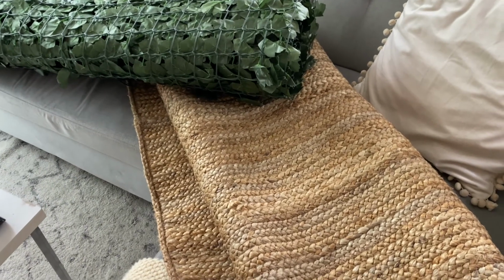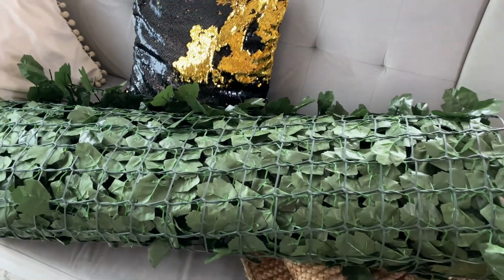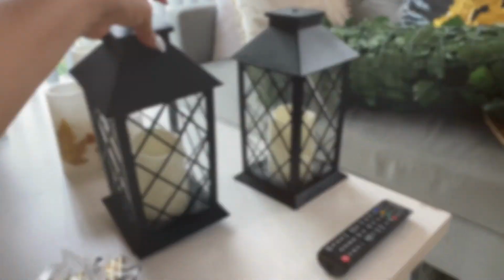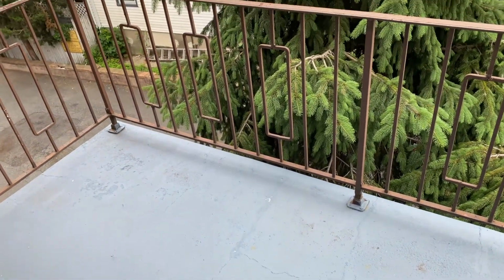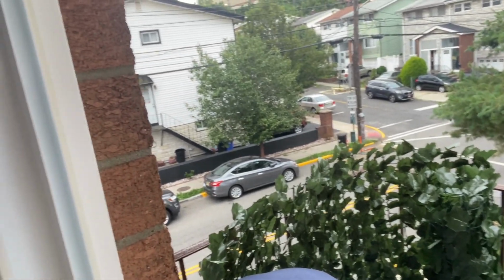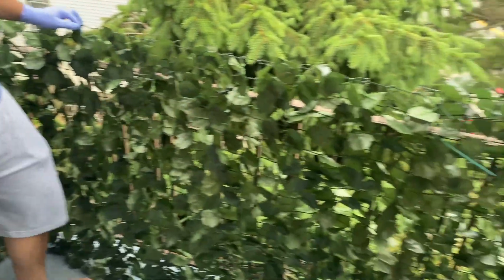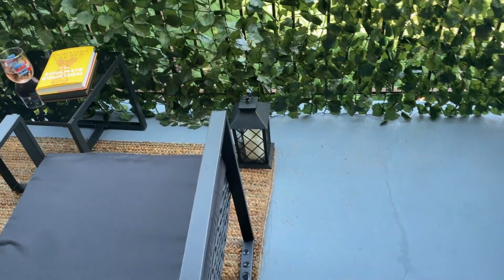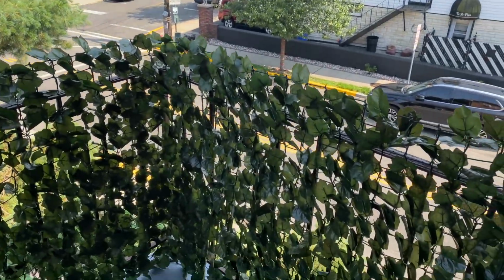SMALL BALCONY MAKEOVER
Hello muses! as summer is approaching I wanted to share with you my small balcony makeover! I can't wait to finally be able to enjoy my balcony the right way! :) Hope you enjoy!

LINKS:
- Bistro Set
- Area Rug
- LED Lanterns
- Faux leaf roll